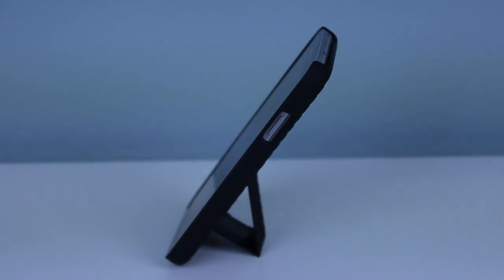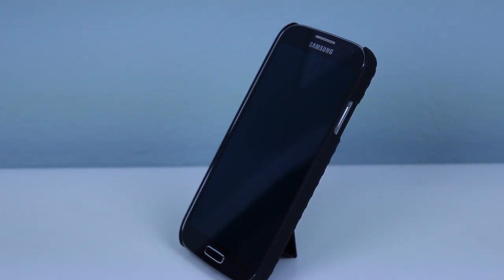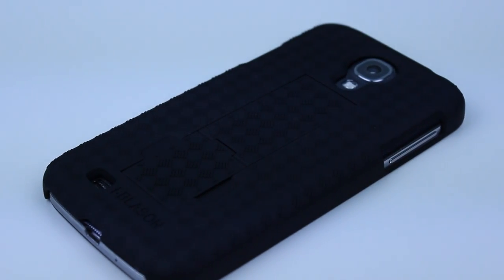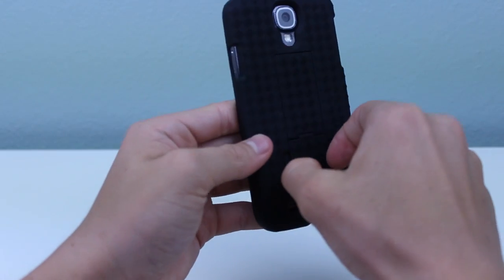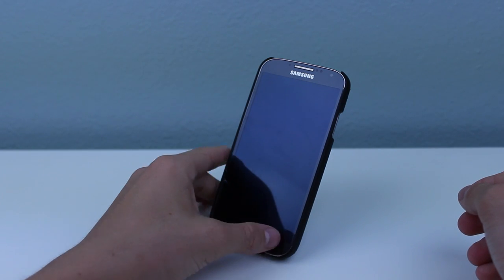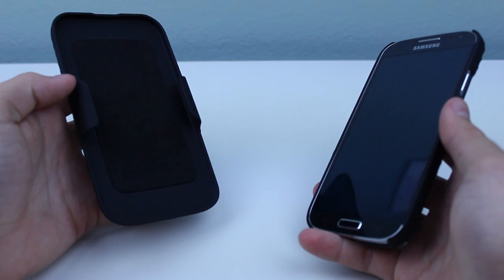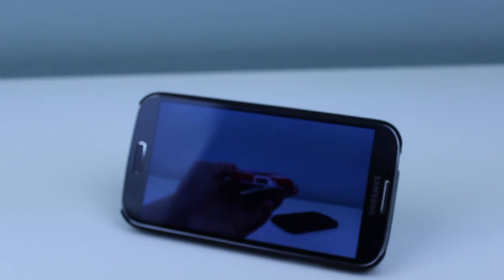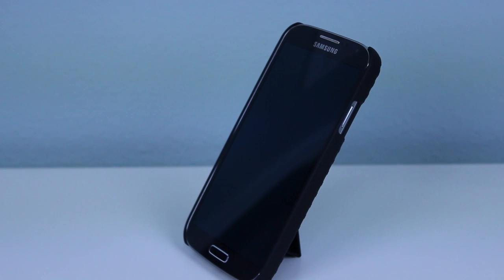Galaxy S4 i-Blason Hard Shell Transformer Case Review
In this video I review the Galaxy S4 i-Blason Hard Shell Transformer Holster Case.